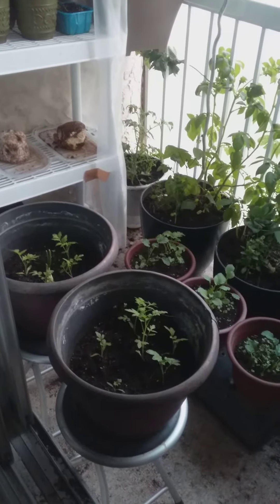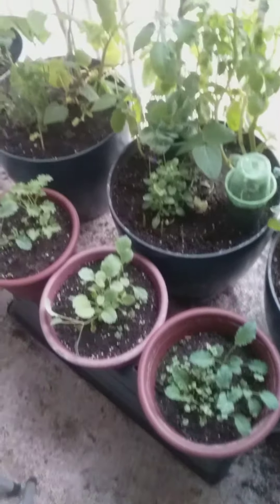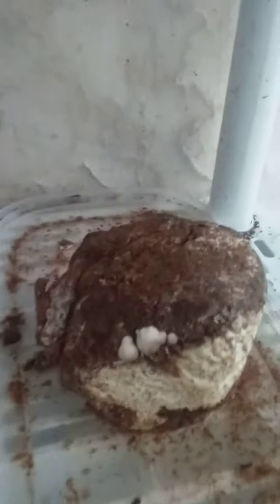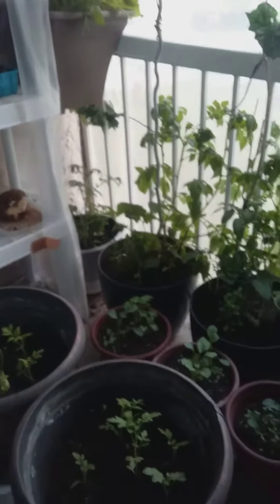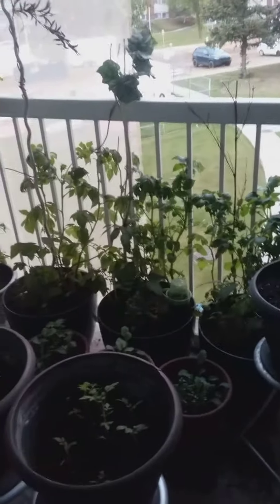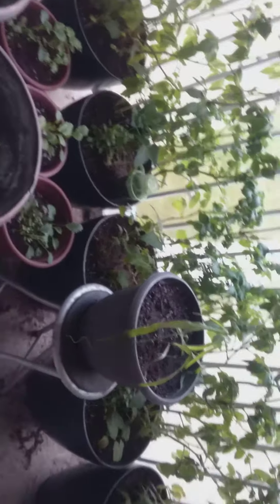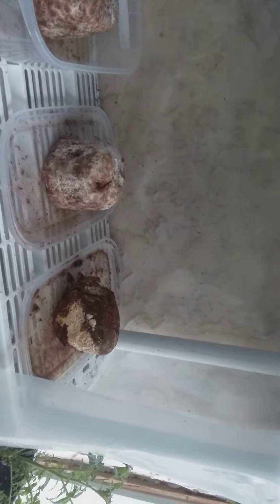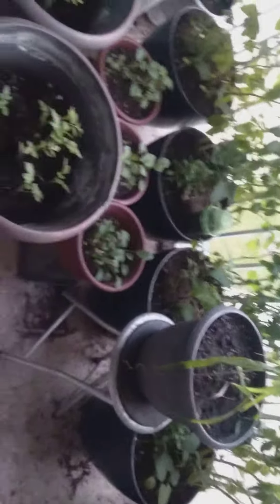We have turkey tail mushrooms starting to grow 🍄 Small space balcony garden with RindaintheRaw.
All these items are grown organically. Any and alot of these items will give you great nutrition and wonderful value to your garden as well.
Finally after many tries, I'm succeeding in growing mushrooms as well as potatoes,  tomatoes and more 😋 😀 😄